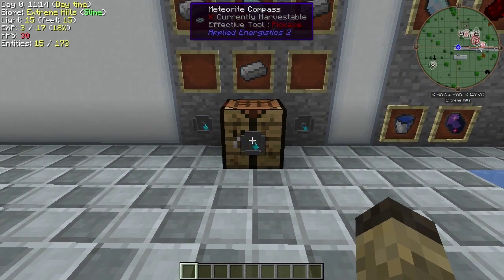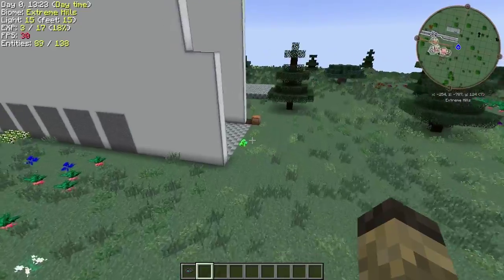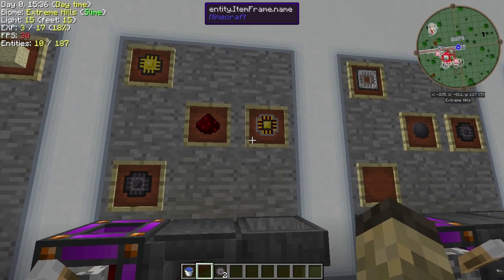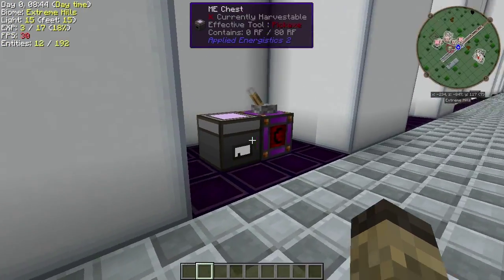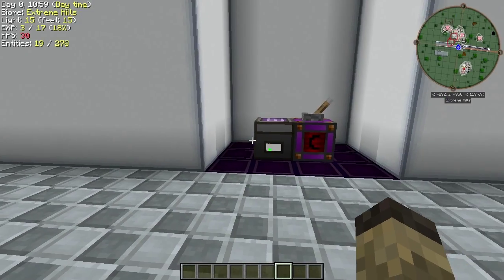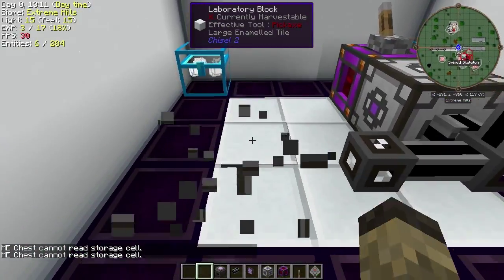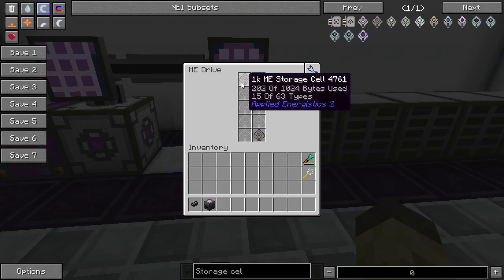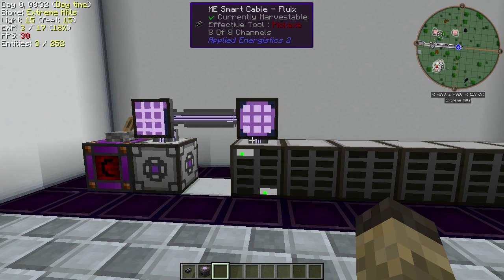Applied Energistics 2 Tutorial - Basic Setups Without Controller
Applied Energistics 2 tutorial. I show you how to make basic ME setups without an ME Controller. As well as setting up your very first ME-system.

0:00 - Intro
0:12 - Why make this video?
0:32 - Metiorite Compass (Finding Astreroids)
1:15 - Getting the Inscriber Press fittings
2:40 - Flux Crystals
3:00 - Crystal Dust
3:24 - Logic Circuits
3:38 - Silicon Circuits
3:55 - Powering the Inscriber
4:08 - Logic Processor
4:45 - Pure Crystals
6:02 - The Most Basic Setup
8:28 - A little more advanced (No Controller)
9:06 - Let's Build [it a little more advanced (No Controller)]
9:58 - Help: I can't put items in my system
10:30 - Cable Lenght Limits
11:03 - Channel Basics (Limits)
11:44 - Channel Basics (Daisy-chain)
12:29 - More Storage (Disk-Drives)
13:16 - Outro
13:27 - Future Plans
13:40 - Youtuber Compulsion to ask for likes and follows

Applied Energistics 2 is a mod from Algorithm, currently maintained by Fireball, ThatsIch and more. More information about the mod on their homepage

New to the channel? I do tutorials and Let's Play videos, these are like walkthrough guides of gameplay with English commentary attempting to explain my decisions and what strategy I use. If you want hacks or cheats, you have totally come to the wrong place!